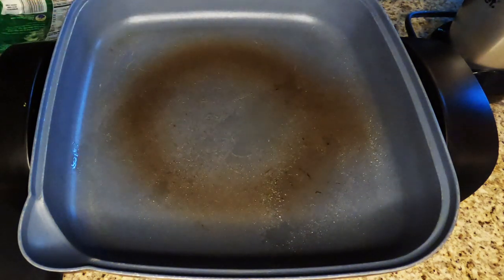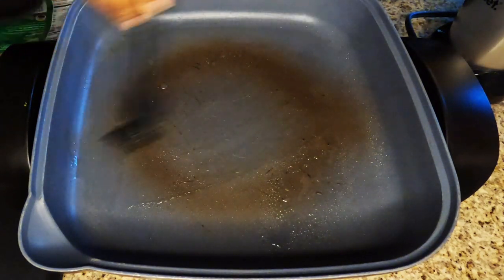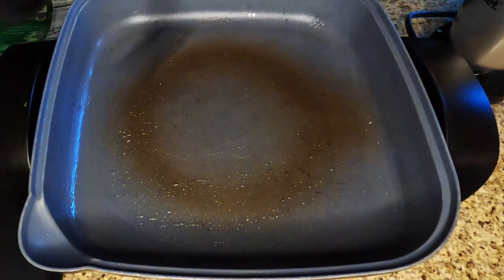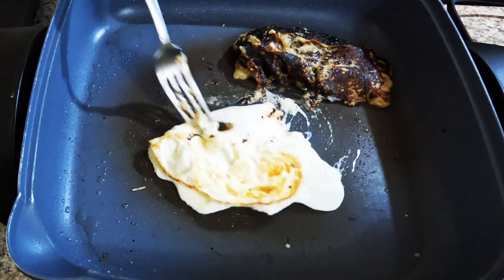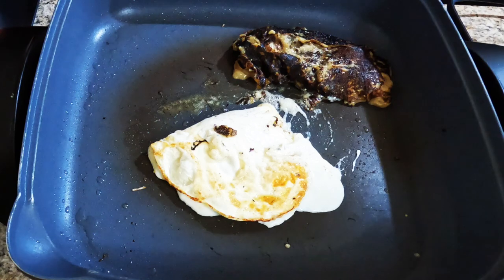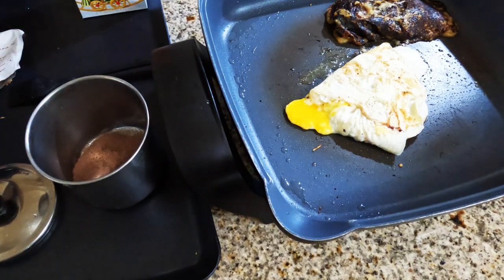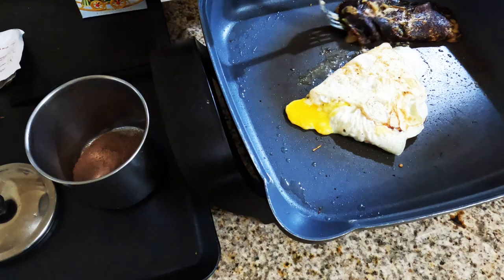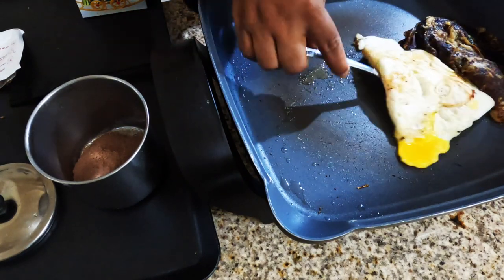Plantain & Eggs Breakfast | ASMR Cooking Sounds (no talking)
Experience the ultimate mouth-watering ASMR food vlogs and more from @KellysASMR. Thanks, in advance.

👉 Link & Resources
✨My Lifestyle Channel: @KellyVlogsASMR

// VLOG & FOOD GEARS

Message:
Find your peace and protect it.
"Your greatness is in your brokenness" Coach Racquel

ASMR (Autonomous Sensory Meridian Response) is a euphoric experience identified by a tingling sensation that triggers positive feelings, relaxation, and focus. Listening to whisper voices and eating sounds are some examples that trigger ASMR. Everyone has different ASMR triggers. I hope you find one that can help you to relax.